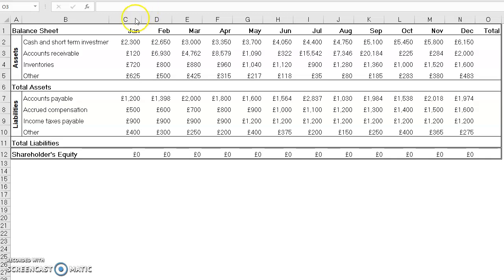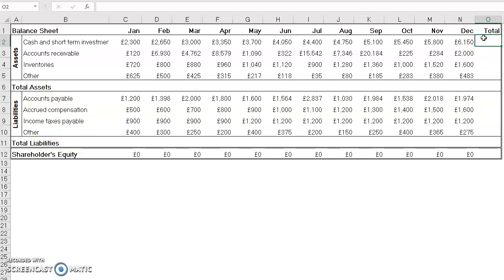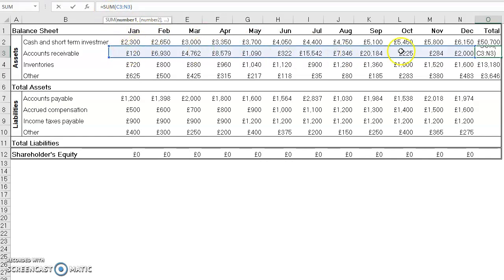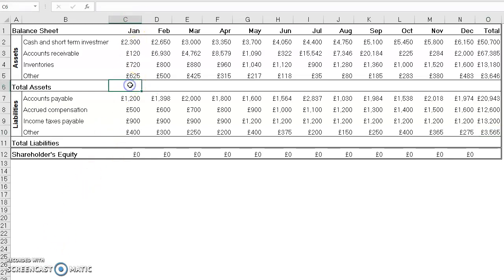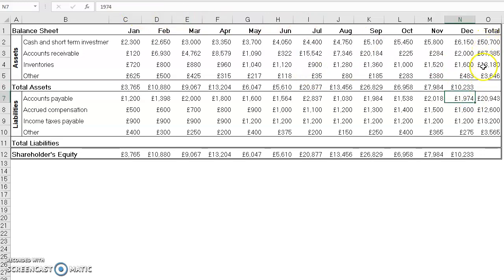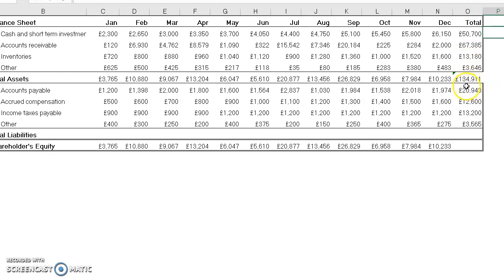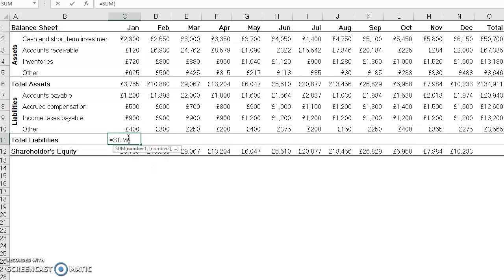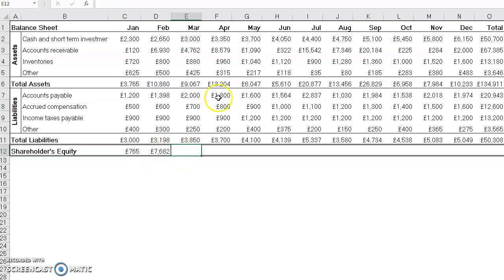AutoSum, Relative Cell Referencing, Fill and Error checking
Using AutoSum, Relative Cell Referencing, Fill and Error checking to work with a Balance Sheet.